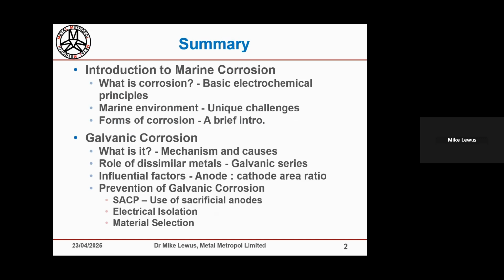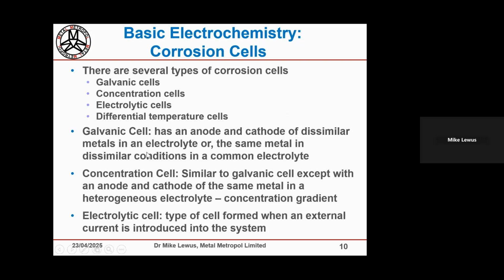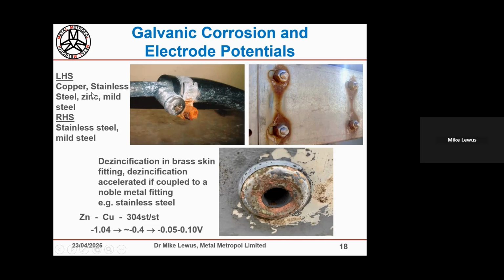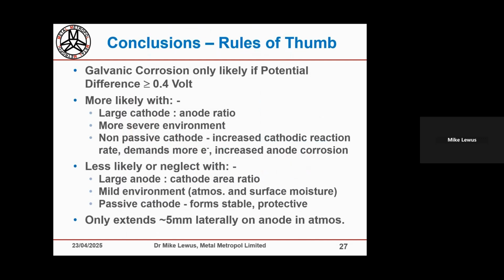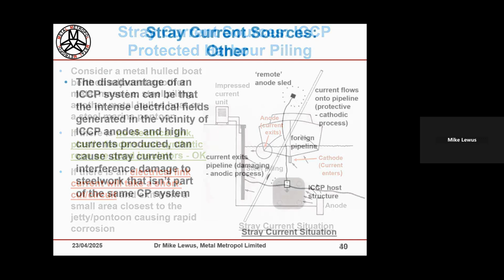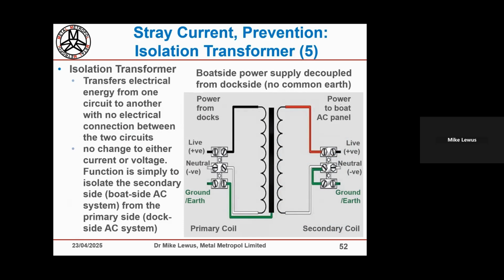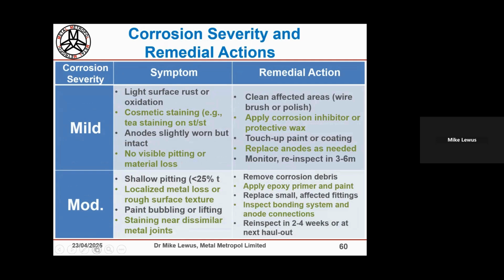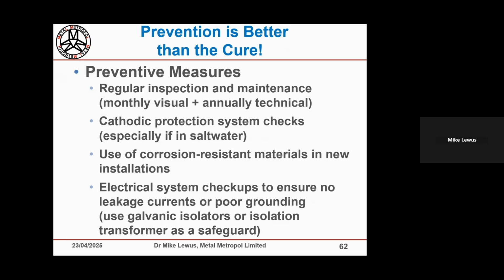Galvanic and stray current corrosion by Dr Mike Lewus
This presentation was led by Dr Mike Lewus on behalf of Metal Metropol LTD. Dr Mike provides an expert overview om galvanic and stray current corrosion in marine environments. He explains the causes, effects and prevention methods to protect vessels.